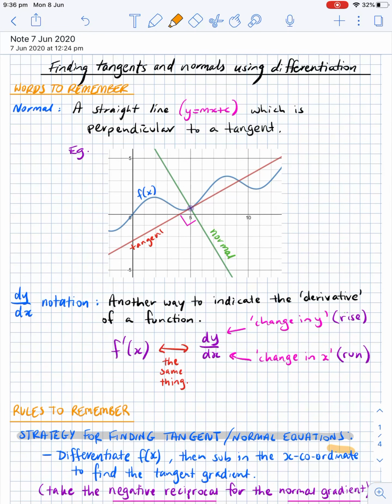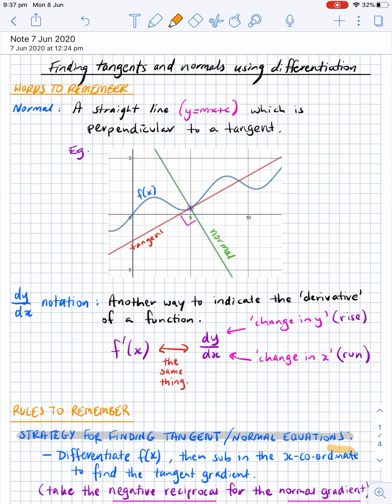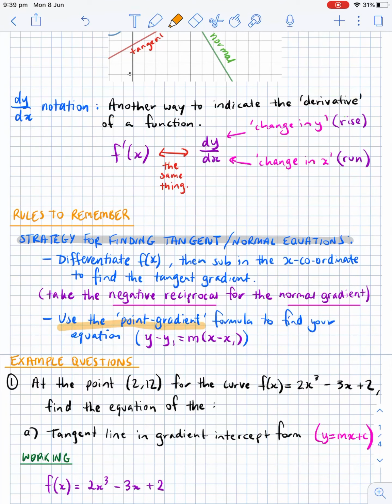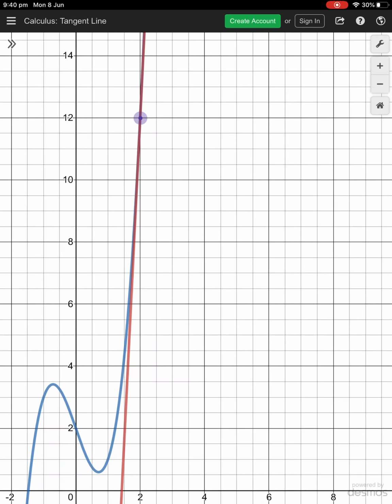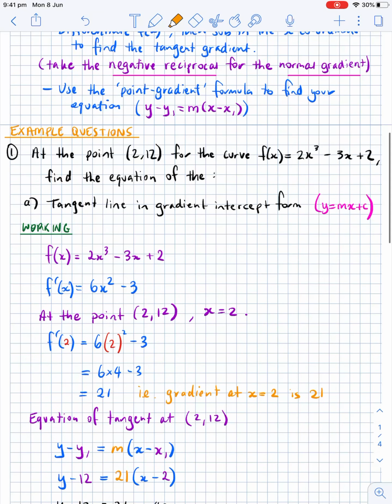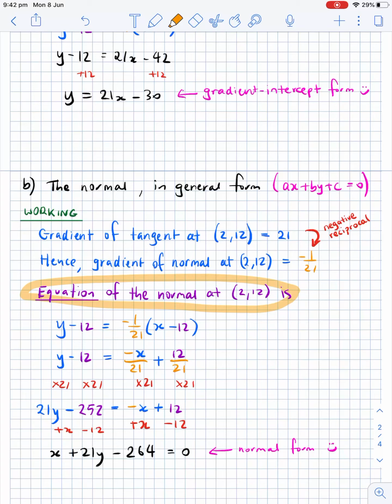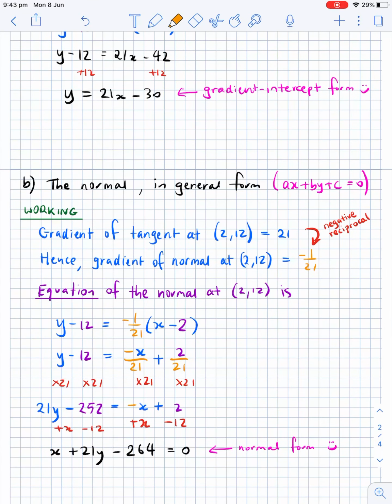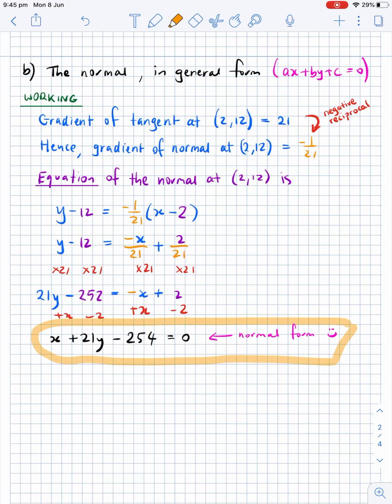Finding tangents and normals using differentiation